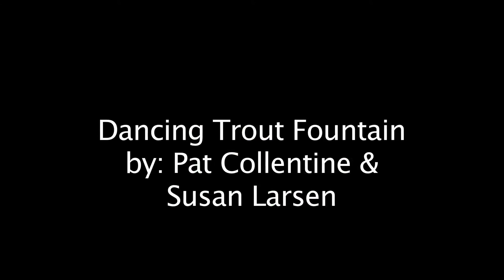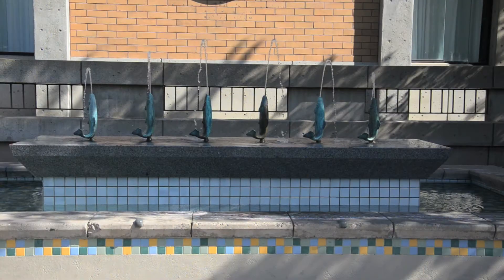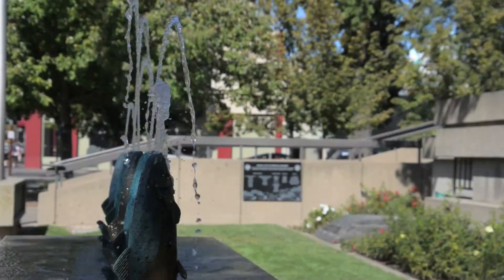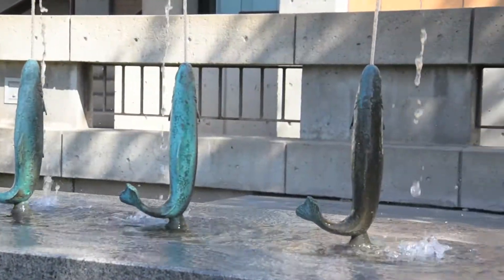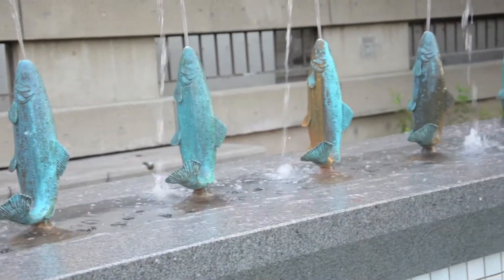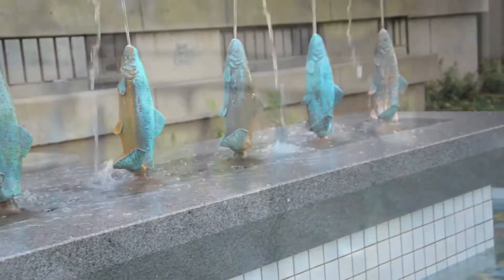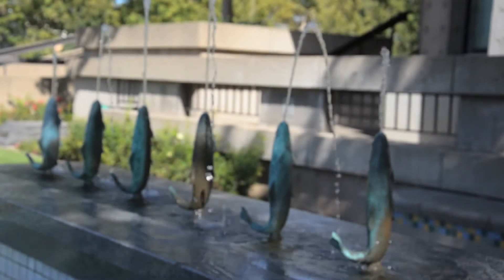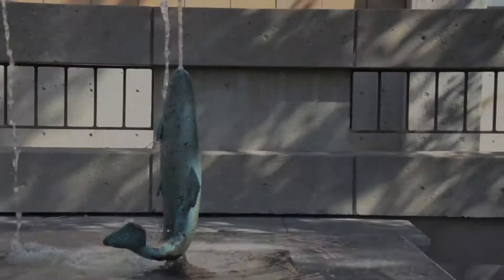11: Dancing Trout Fountain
"Dancing Trout Fountain" by Patrick Collentine and Susan Larsen, 2003

This fountain is featured on the Chico Arts Foundation self-guided Downtown Public Art Tour.